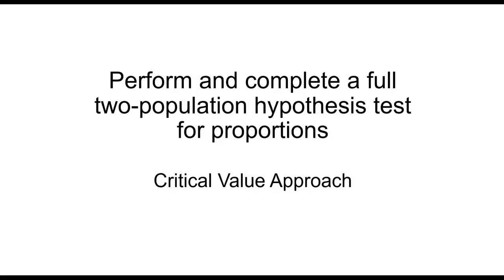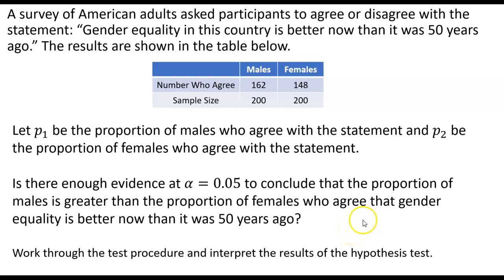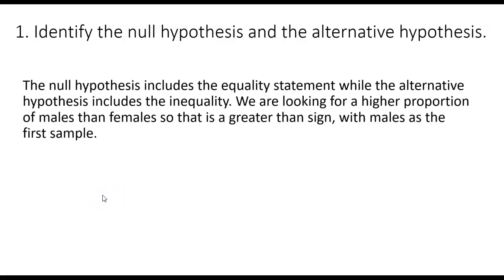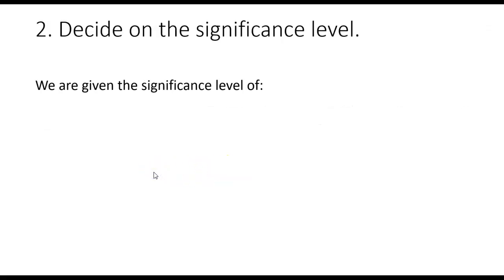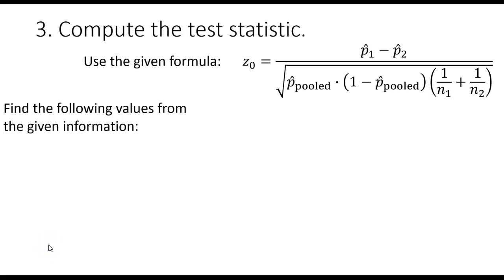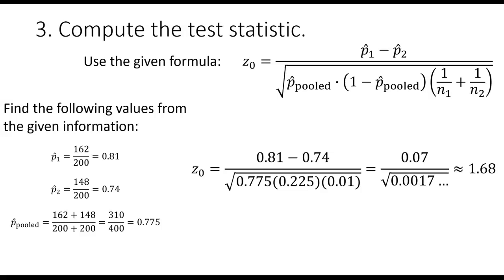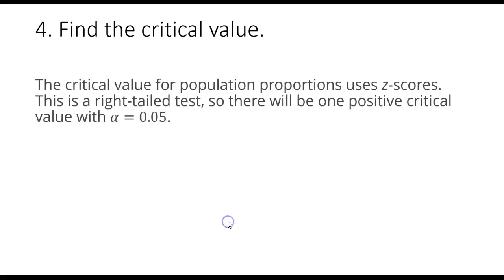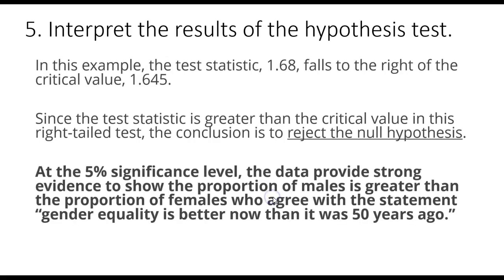Complete a hypothesis test with two-population proportions - critical value approach